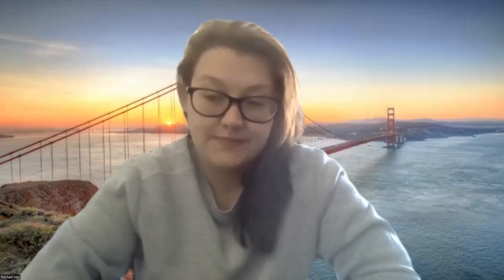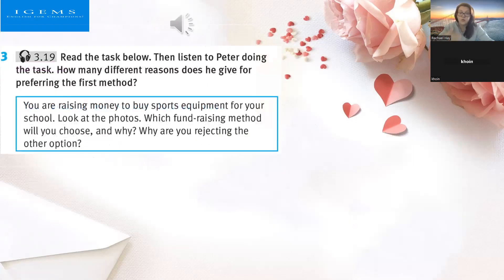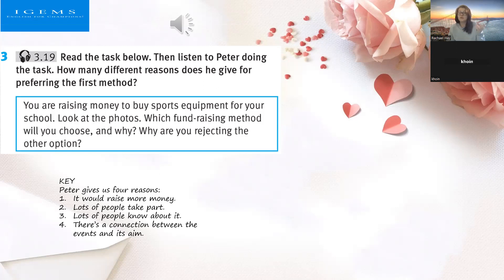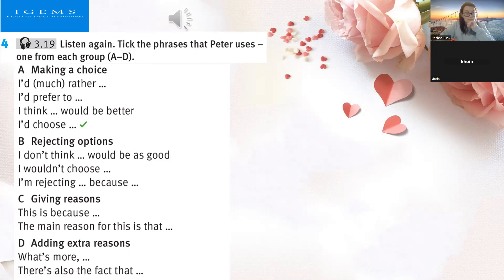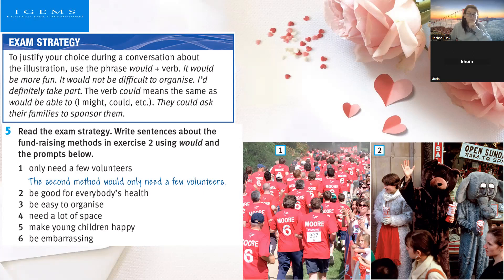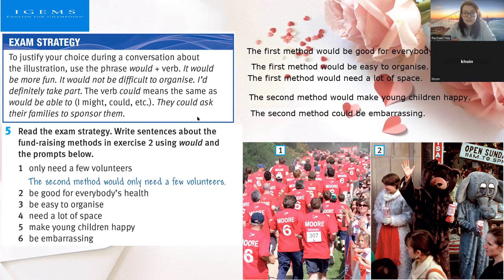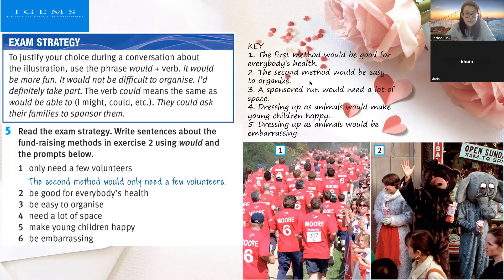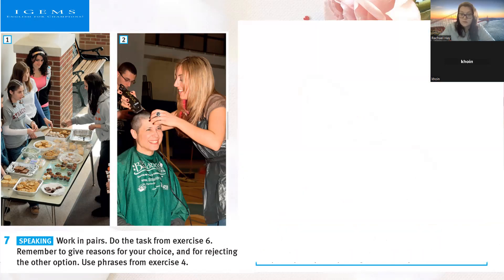IG.1396 - Day 42 - 23/05/2023